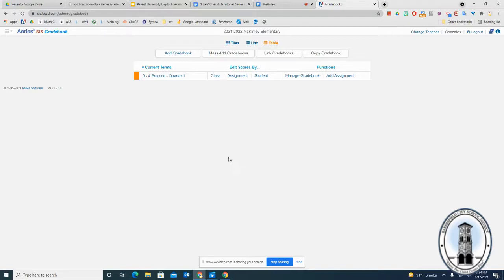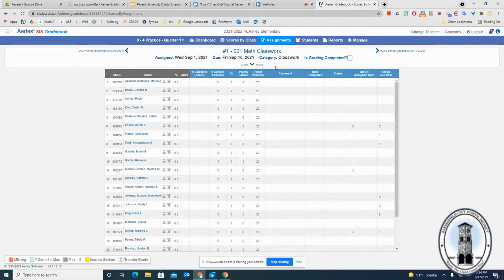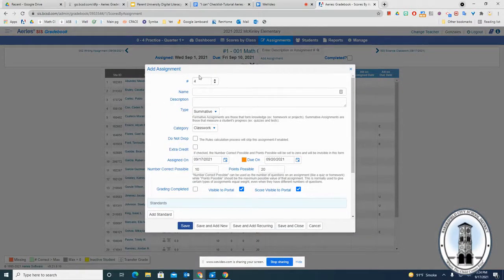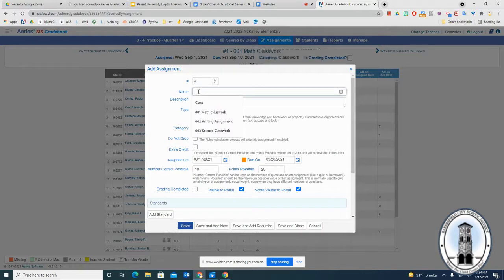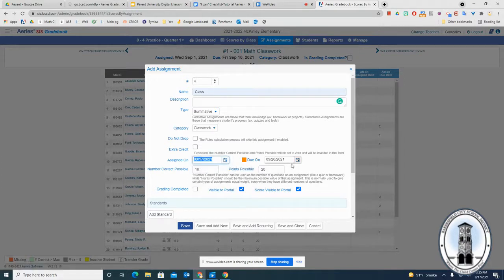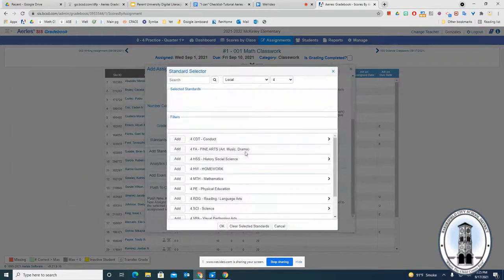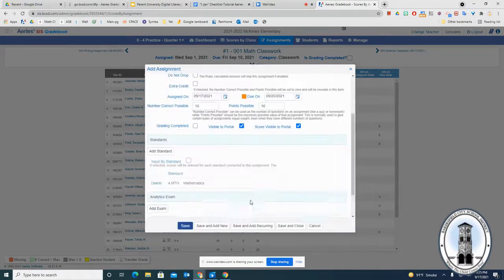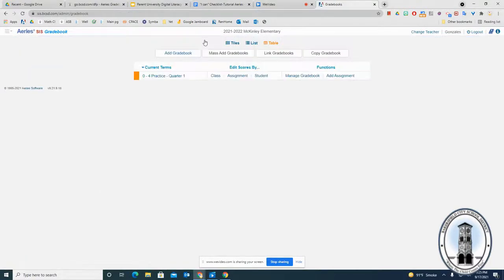Add Assignments in Aeries Gradebook